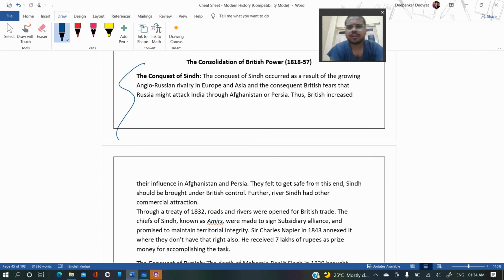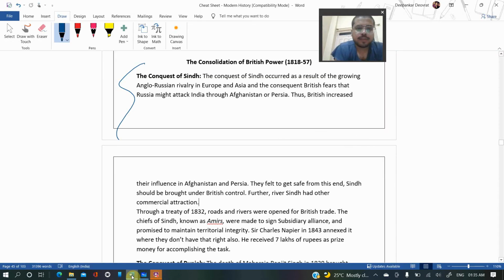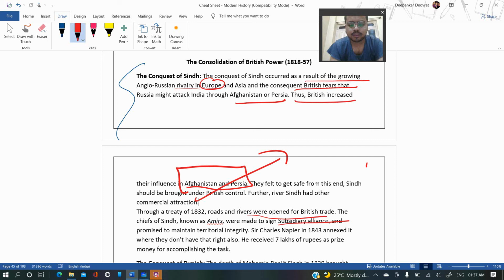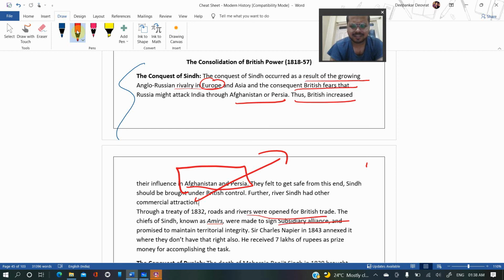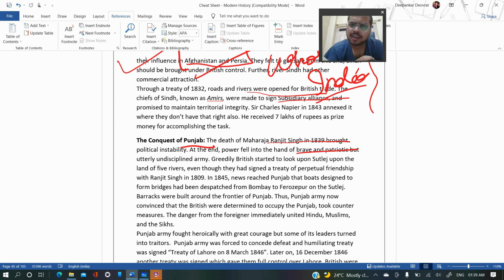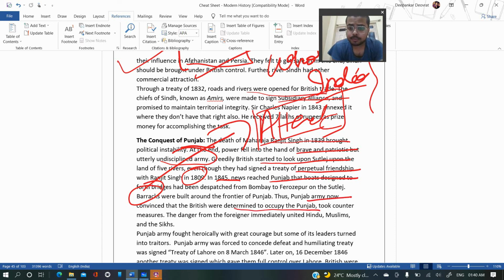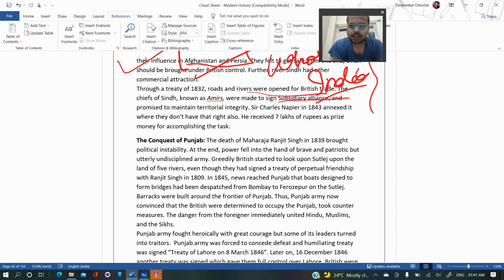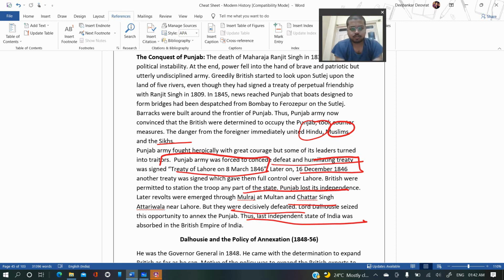Conquest of Sindh and Punjab | European penetration and the british conquest of India | Part 6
Briefly discussed the annexation of Punjab and Sindh.

You can give your suggestions as per the instruction provided in the description section.
Ping me for the ppt - See the description for it !!